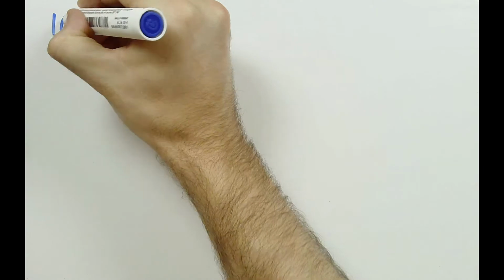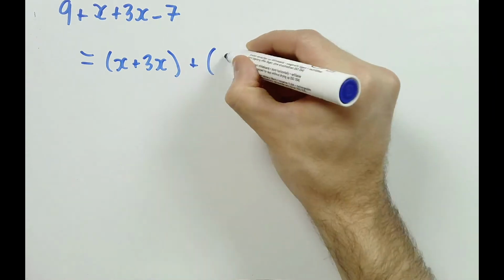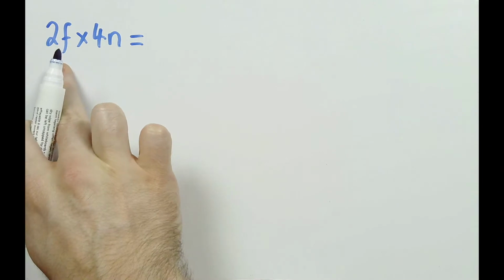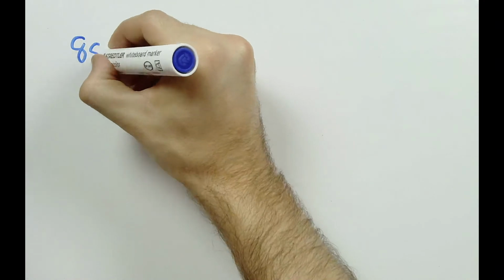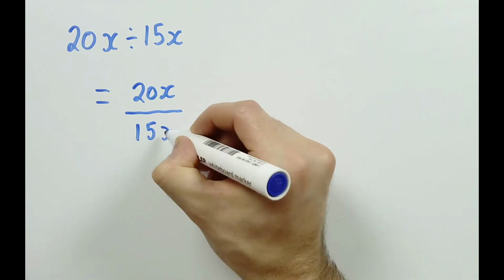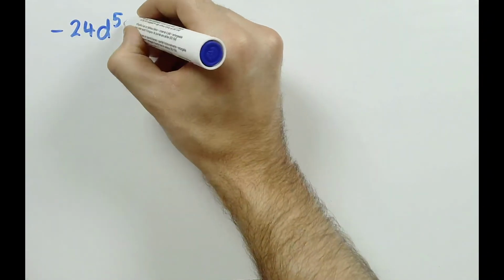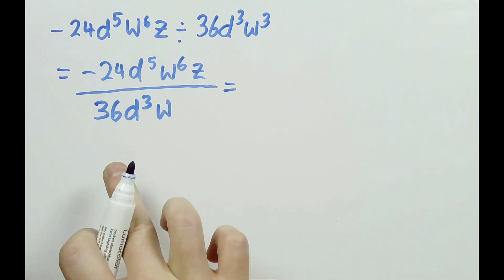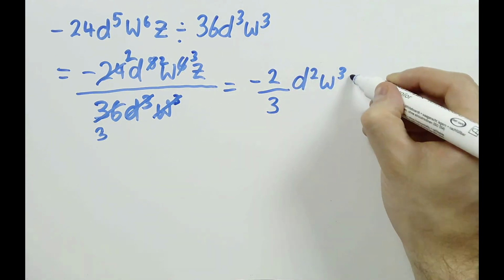How to Simplify Algebra Equations [Examples]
Simplifying Basic Algebraic Equations with Examples

How to simplify basic algebraic equations and a few examples of some of the techniques that can be used.